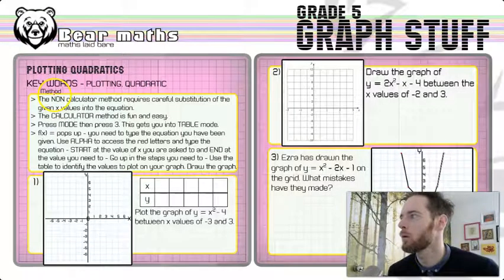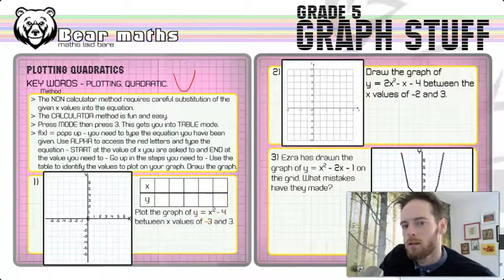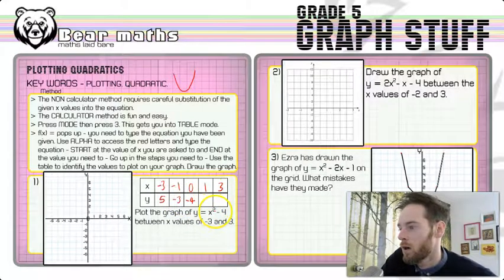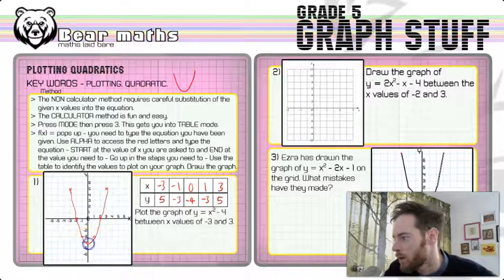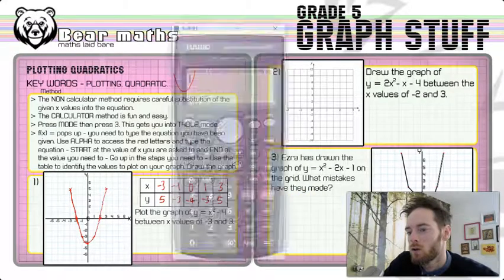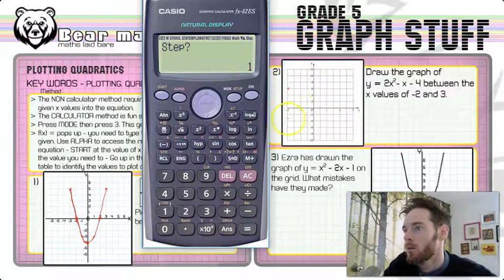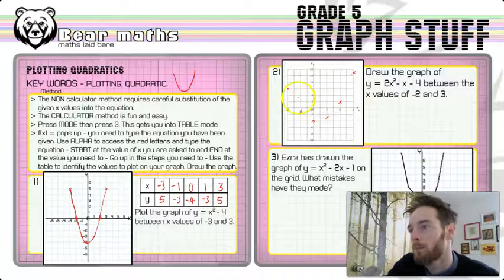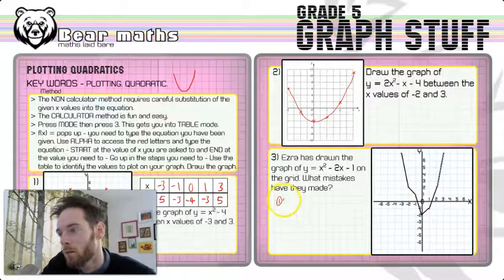91 - Plotting Quadratics - Grade 5